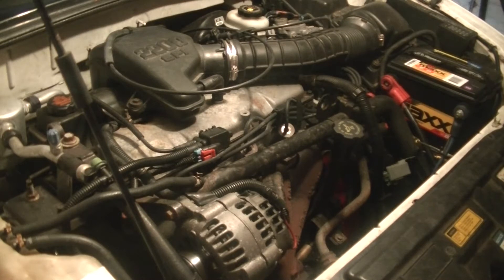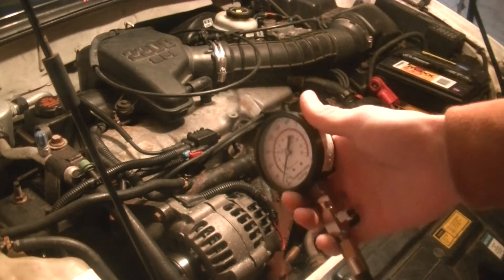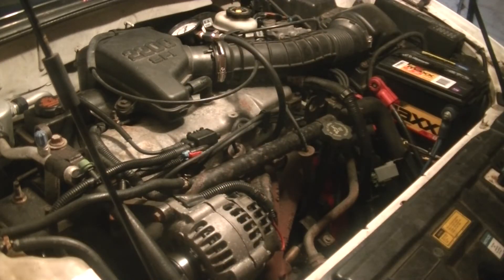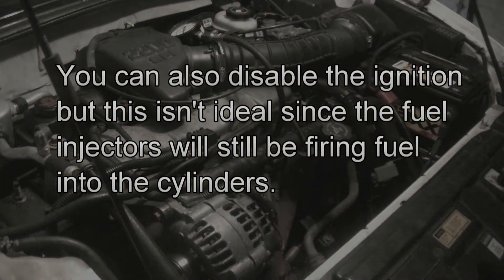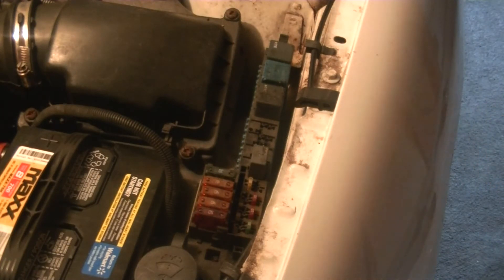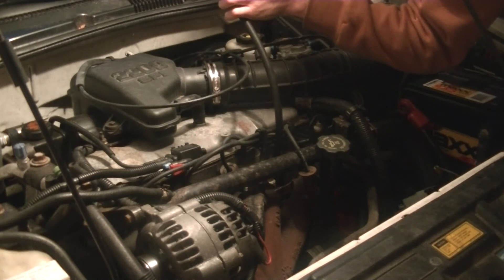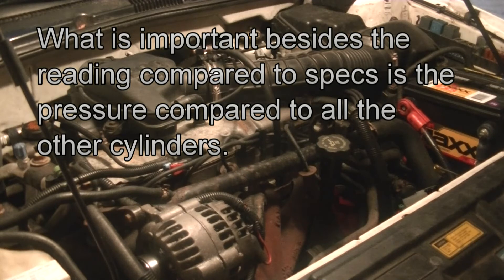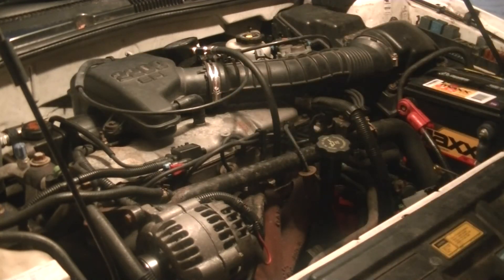How to do a Compression Test on an Engine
In this video, I show you how to do a compression test on an engine.